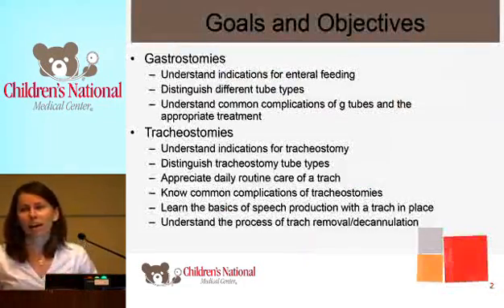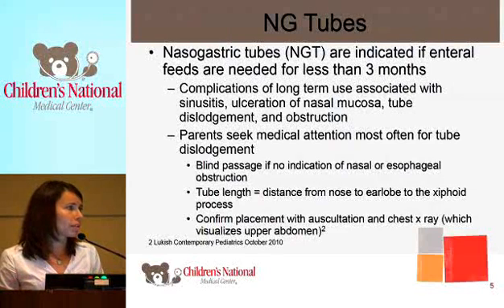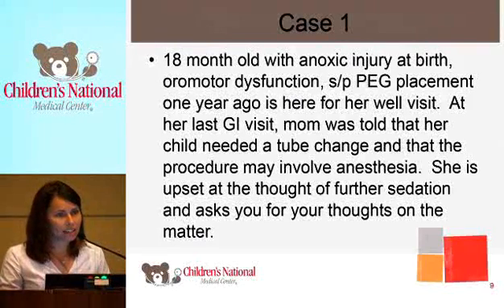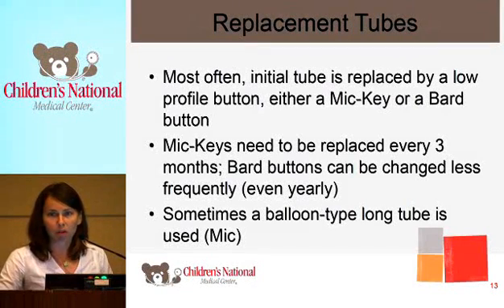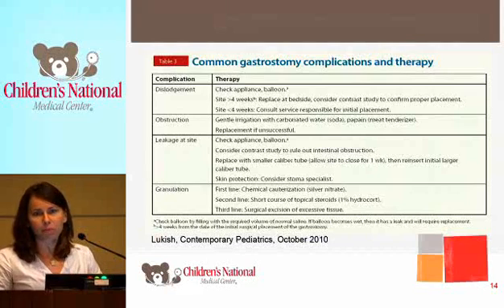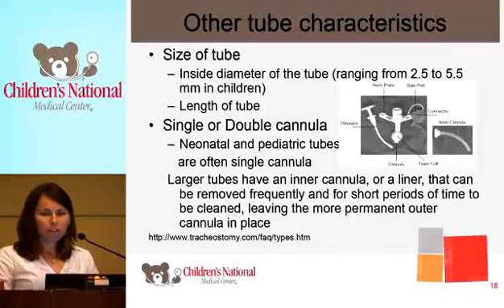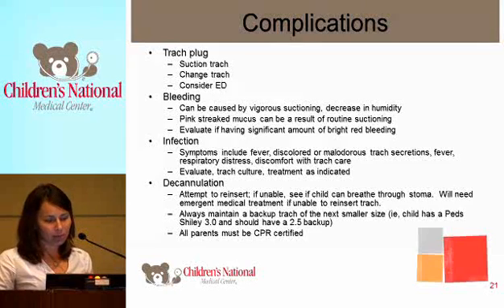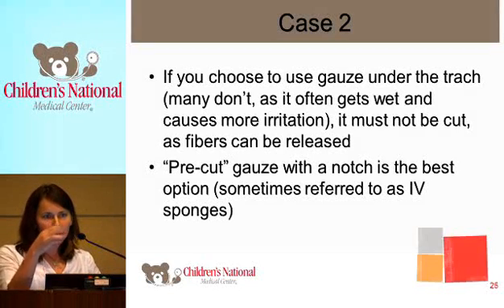G-Tubes and Trachs: What Every Pediatrician Should Know | Children's National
Karen Fratantoni, MD, discusses what every primary care physician should know about G-tubes and trachs.